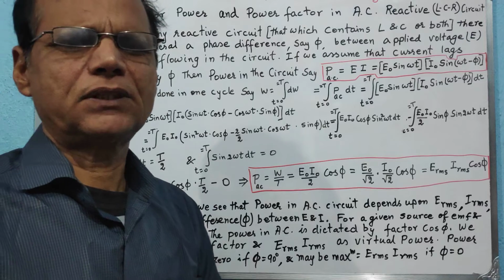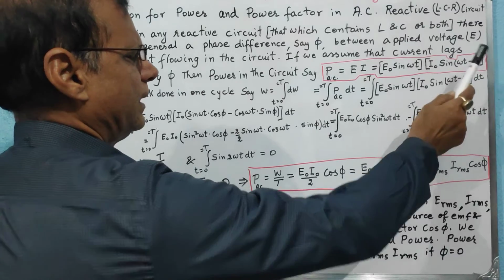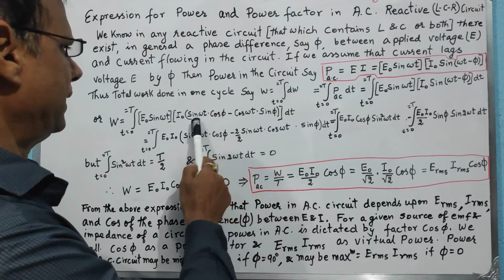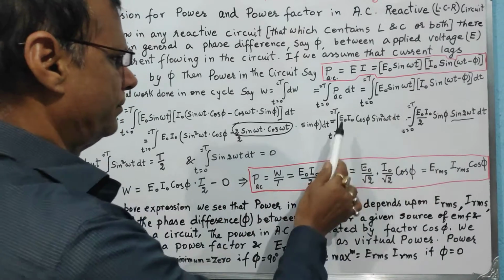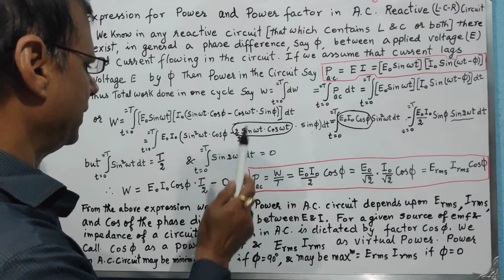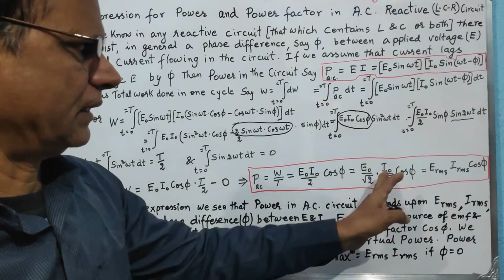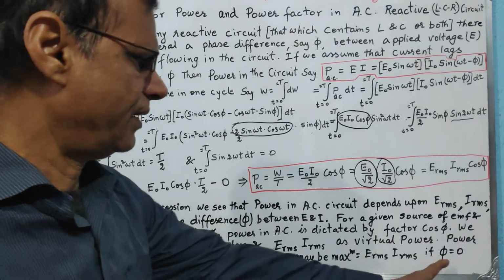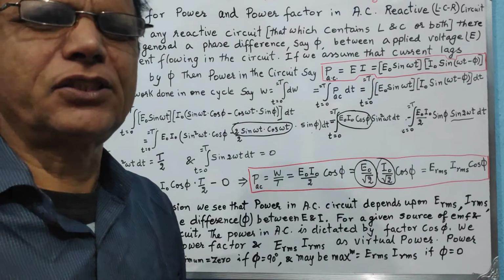Alternating Current Power and power factor's expression in A.C.(Reactive)Circuit